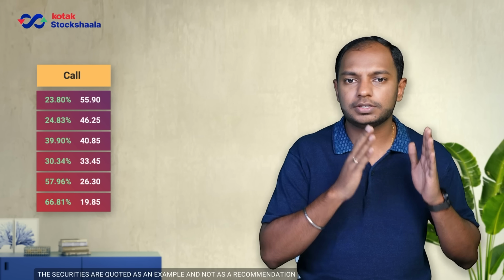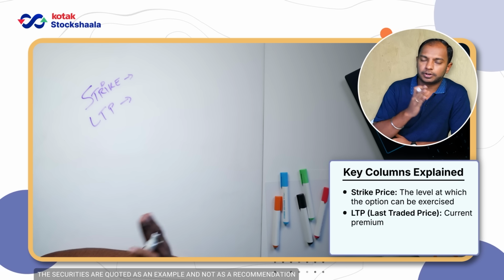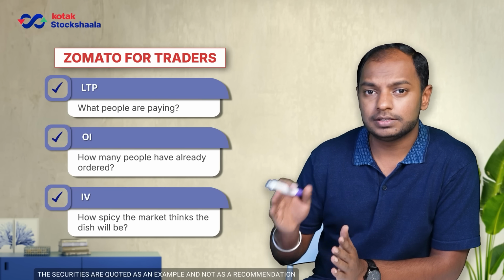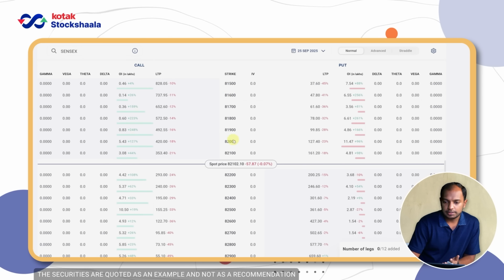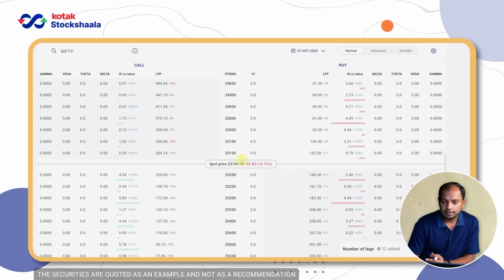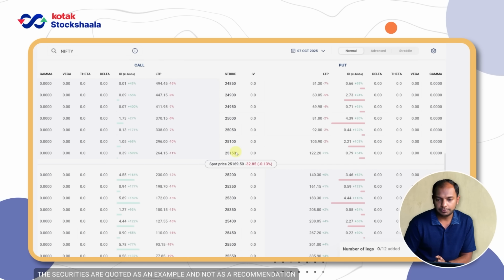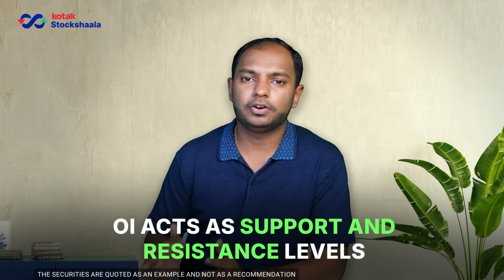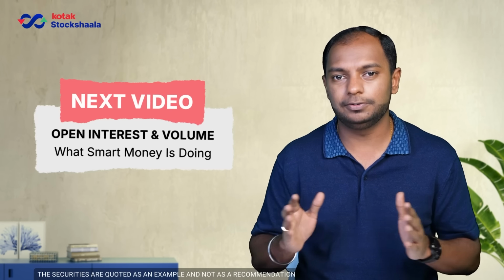Stop Guessing! Use Option Chain Analysis to Find Support & Resistance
Ever looked at an Option Chain and felt like you were looking at a flight timetable? ✈️ It’s time to turn that confusion into clarity!

In this episode of Stockshaala by Kotak Securities, NISM-certified trainer Pranav VK breaks down the "battlefield" of options trading. Whether you are a beginner or looking to sharpen your skills, this video will teach you how to decode the grid, understand the "guests" (Calls & Puts), and use data to make logical trading decisions.

What you will learn in this video:
✅ What is an Option Chain and how to read the grid? 📊
✅ Understanding Strike Price, LTP, and Greeks (Delta, Gamma, Theta, Vega).
✅ The "Zomato Formula" for traders: Explaining LTP, OI, and IV. 🍕
✅ How to identify Support and Resistance using Open Interest (OI).
✅ Real-platform walkthrough using Nifty, Bank Nifty, and Sensex.

Options trading doesn't have to be a mystery. Once you understand the data, it becomes pure logic. Watch till the end to see how the "Pros" use OI to predict market direction! 🚀

Timestamps:

0:00 – Option Chain: The Battlefield Map ⚔️

0:24 – Introduction to Option Chain Analysis

0:59 – How the Grid is Structured: Calls vs. Puts

1:32 – The Hotel Room Analogy: Understanding Strikes

1:49 – Key Columns Explained: Strike Price & LTP

2:10 – The Role of Greeks & Implied Volatility (IV)

2:45 – OI Explained: The Zomato Analogy for Traders 🍕

3:00 – Live Demo: Nifty & Bank Nifty Option Chain Walkthrough

3:55 – Differences in Strike Prices (Sensex vs. Nifty)

4:25 – Reading OI Bars: Support & Resistance

5:40 – 3 Ways Pros Use Open Interest (OI)

6:55 – Summary & Key Takeaways

7:38 – What’s Next? Decoding Open Interest 🔍